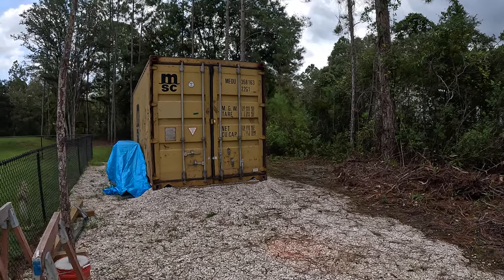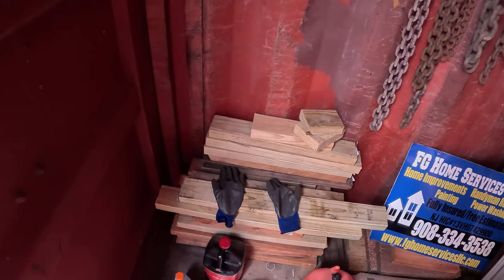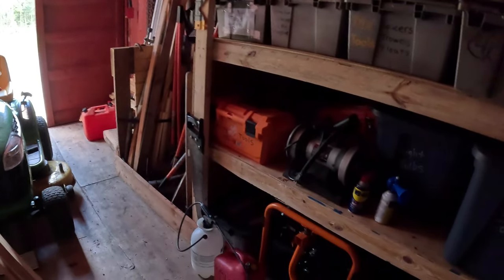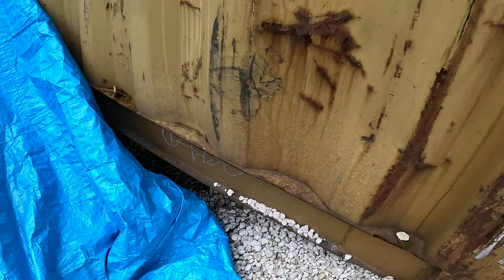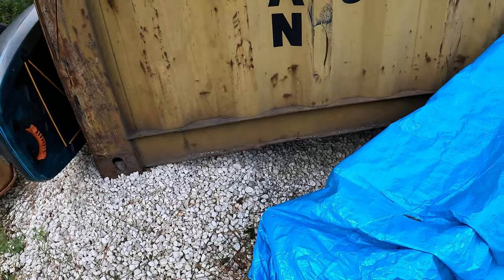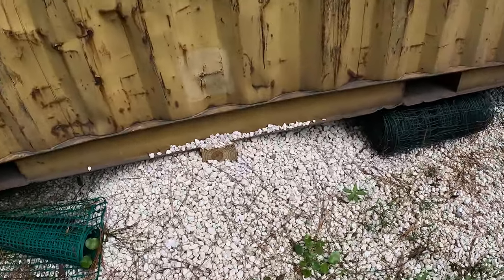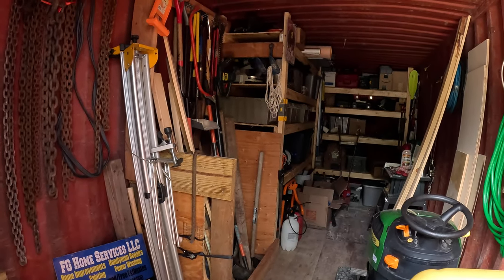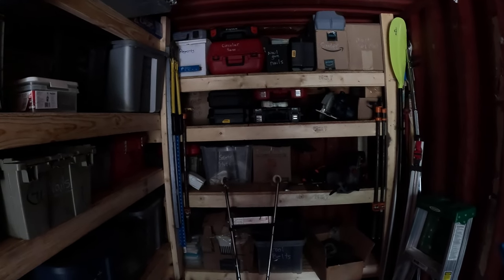My Homestead 20ft Shipping Storage Container: Placement, Shelving Solutions [Full Tour]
In my latest homesteading video, I’m giving you an in-depth tour of my 20ft shipping storage container, showcasing its interior shelving and explaining its strategic placement to prevent flooding.

You’ll see how I’ve organized the space for maximum efficiency and learned why elevating the container is essential for protecting my belongings.

In This Video, You'll Discover:

    *A complete tour of the inside of my shipping container
    *Creative shelving ideas to optimize storage
    *Tips for placing your container to avoid flooding
    *Insights into the benefits of using shipping containers for homesteading

If you're considering a shipping container for your own homestead or just want some organization inspiration, this video is for you!

I have a ton of different playlists with something for everyone.  Thank you!